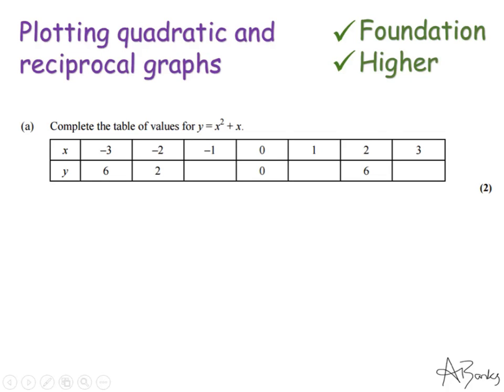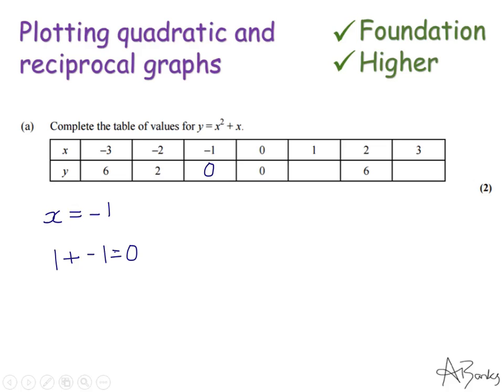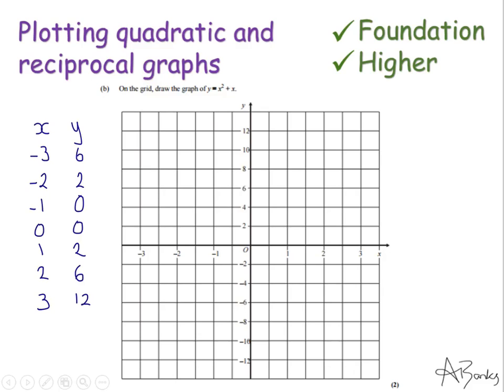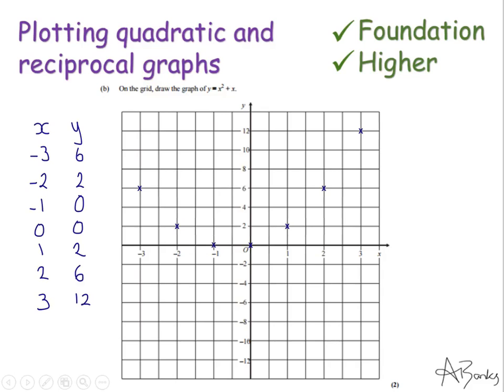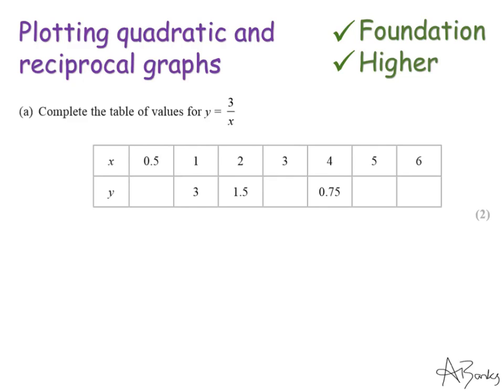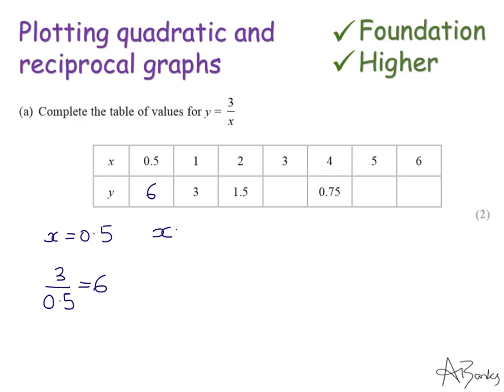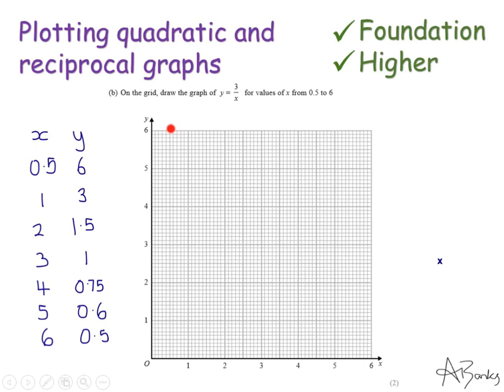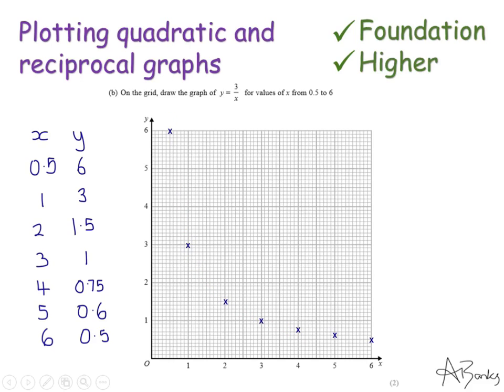Plotting quadratic and reciprocal graphs | Foundation and Higher GCSE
How to plot quadratic and reciprocal graphs using a table of values